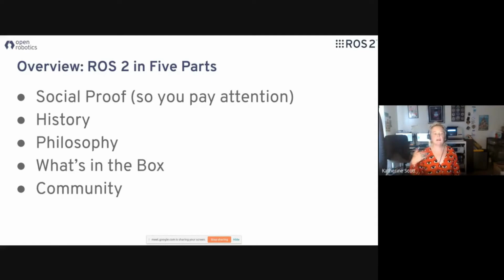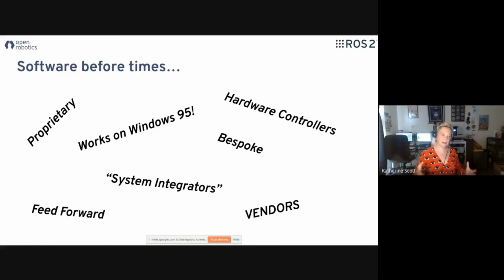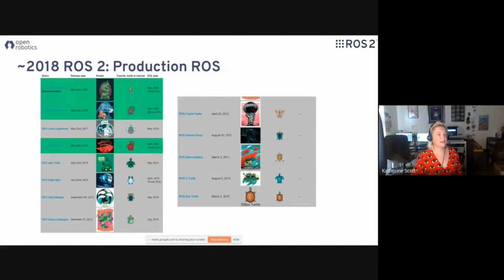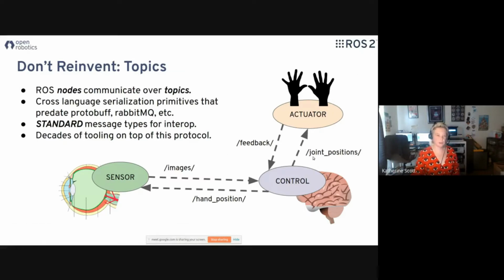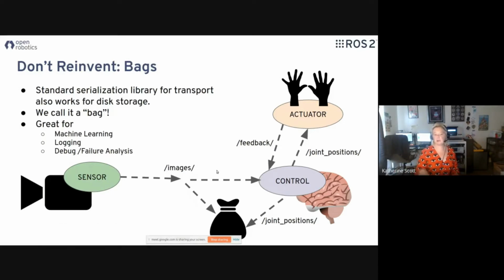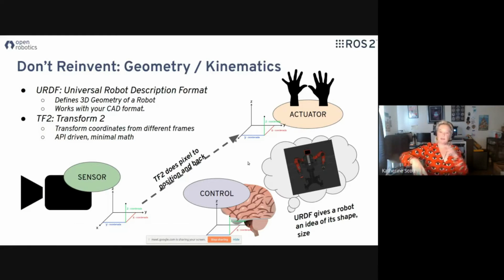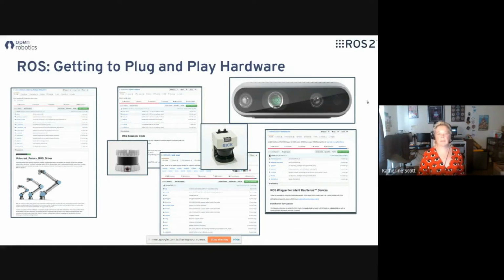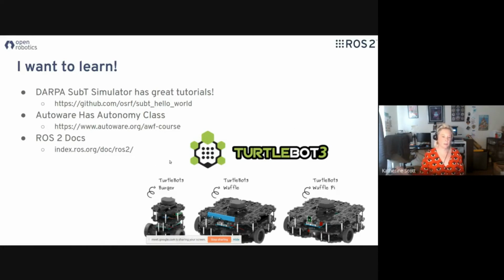Robots Powered by Robotics Operating System (ROS) with Kat Scott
Robots come in many shapes and sizes and can operate in a diverse set of environments. Building sturdy, general-purpose robot software is complicated. The Robot Operating System (ROS) is an open-source software development kit that helps you build robot applications. ROS has what you need for your next robotics project, from drivers to state-of-the-art algorithms and powerful developer tools. ROS has experienced incredible adoption in a large variety of robotics applications - from autonomous vacuum cleaners to industrial robots and autonomous vehicles.

We'll be hosting Katherine (Kat) Scott, Developer Advocate at Open Robotics for this meetup. Kat's a software and hardware developer from San Francisco whose work focuses on computer vision, robotics, and manufacturing. Katherine is the author of Practical Computer Vision with SimpleCV and is the co-founder of Tempo Automation and Sight Machine.

Open Robotics works with industry, academia, and government to create and support open software and hardware for robotics, from research and education to product development. They develop and maintain the core of the Robot Operating System (ROS) and Gazebo, a 3D multi-robot simulator. Powered by the support of a global community, these tools are relied upon by hundreds of thousands of users and developers working with every type of robot imaginable.